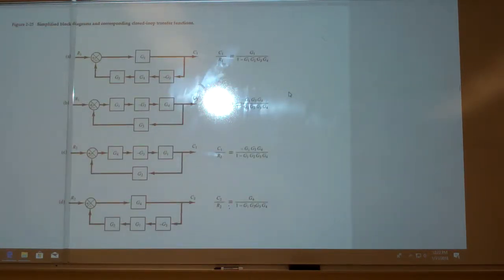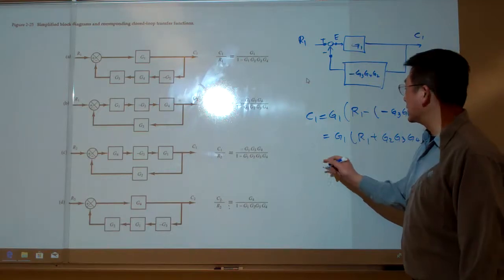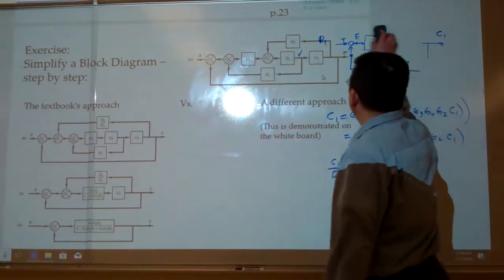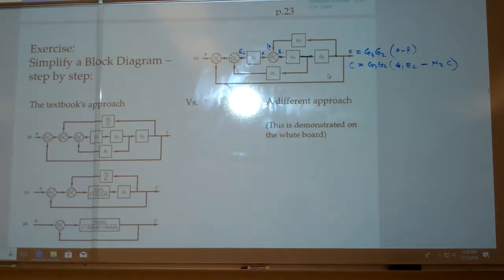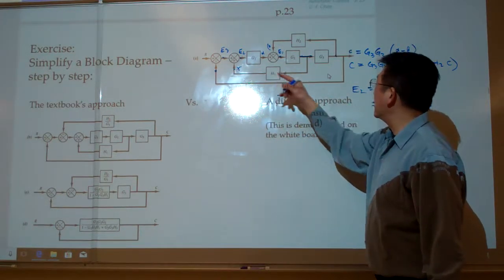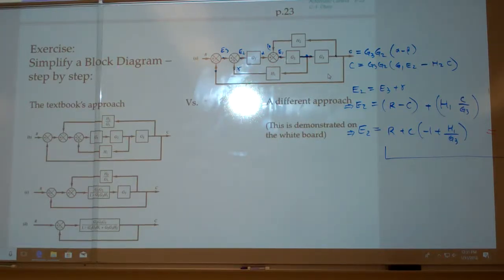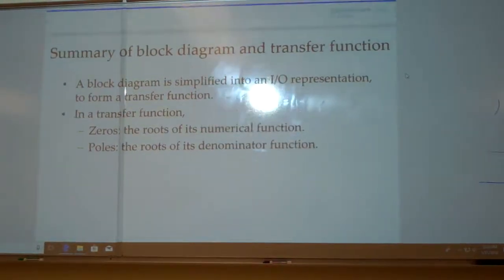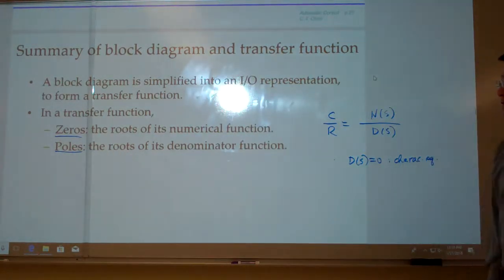62 Block diagram 3